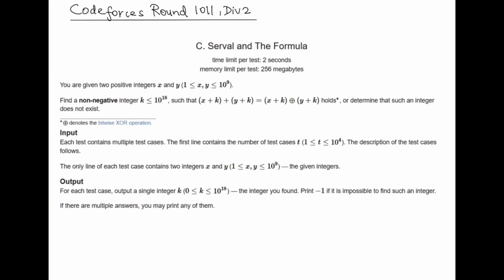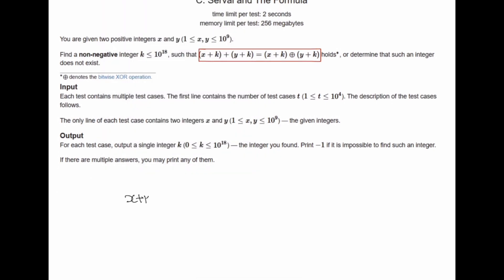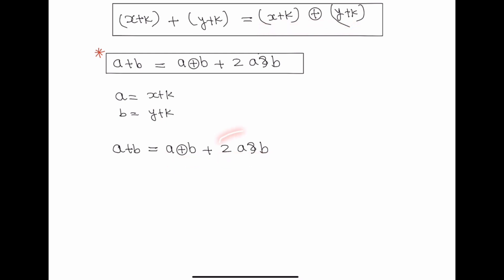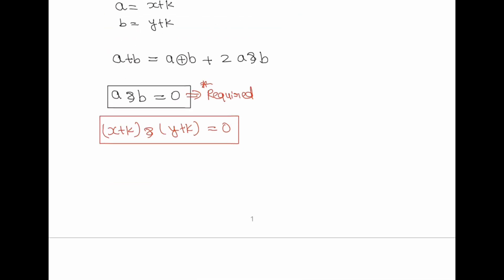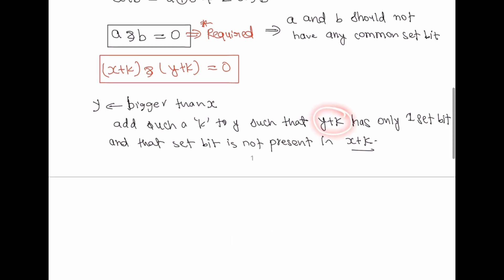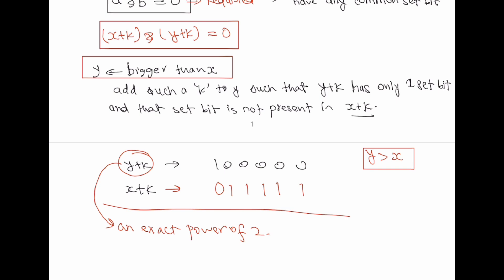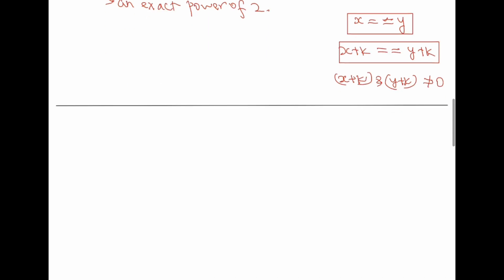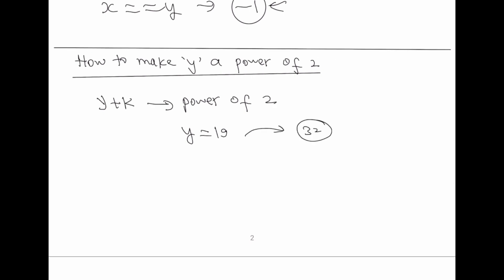Codeforces Round 1011 Div 2 | C. Serval and The Formula | Bit Manipulation | Logarithms | Maths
Video Outline
0:00 Introduction To Problem
1:00 Simplifying the Problem
7:40 How to make 'y' a power of 2
11:36 Code Explanation